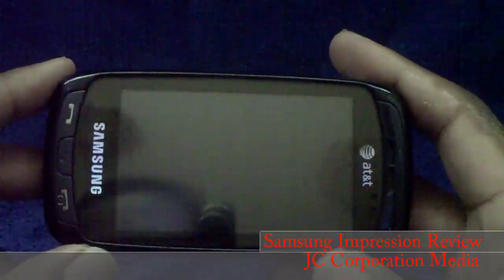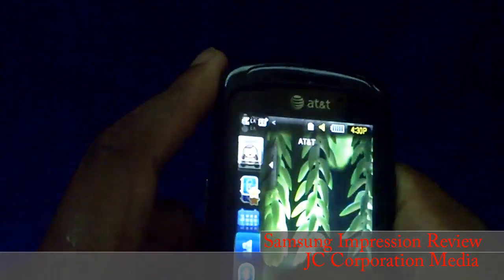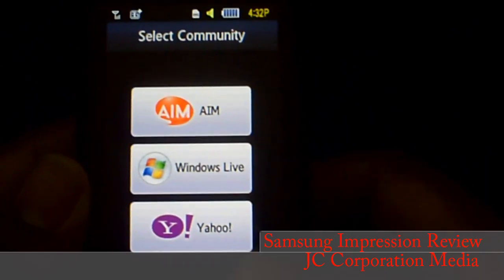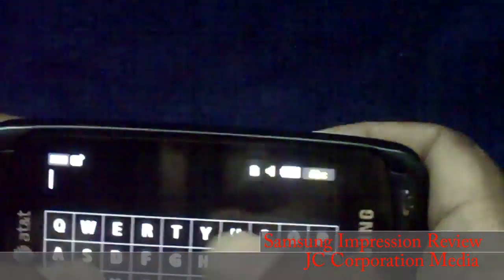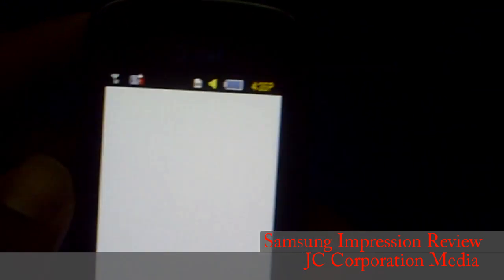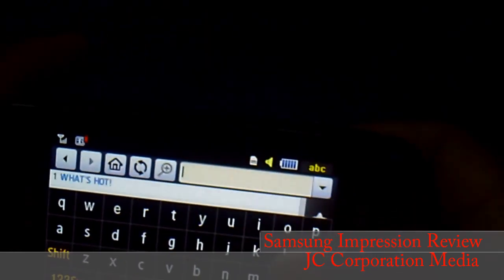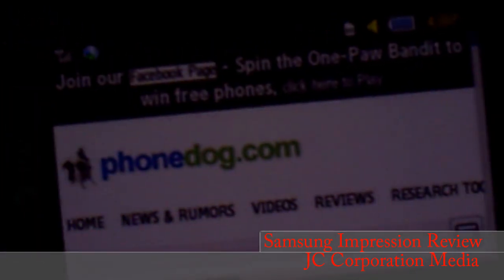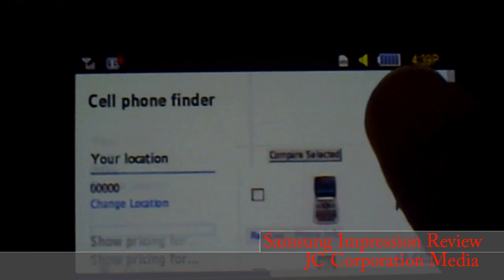Review: Samsung Impression Cell Phone AT&T Part 1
An in depth review of the Samsung Impression feature phone for AT&T. Watch in HD!